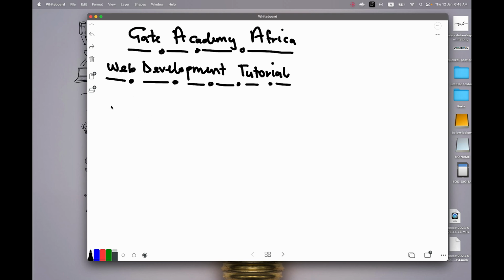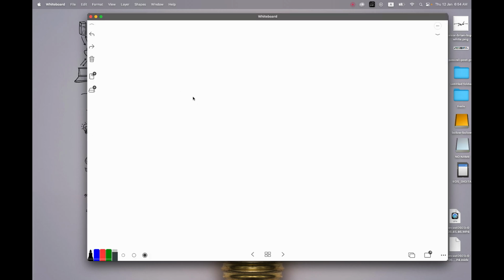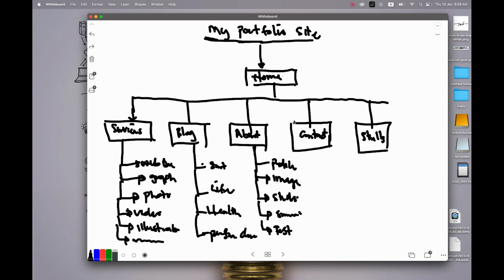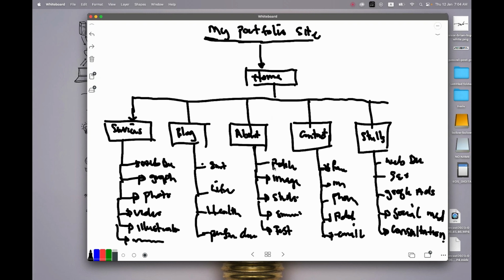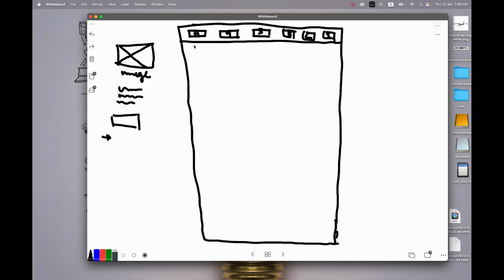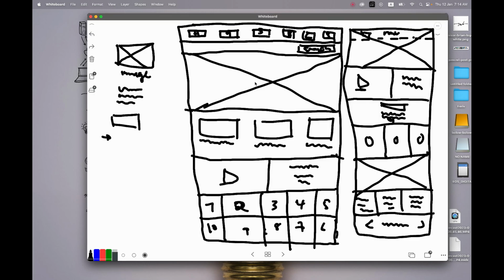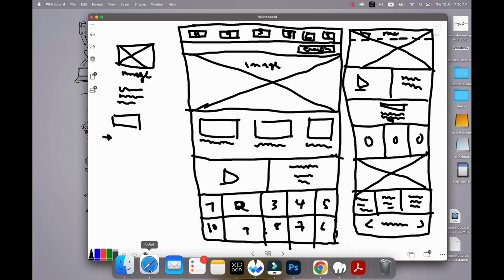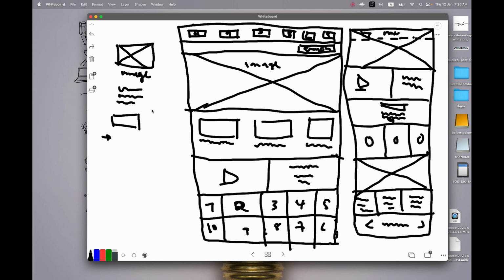INTRODUCTION TO MIND MAPS, SITE MAPS,MOCKUPS AND WIREFRAMES IN WEB DEVELOPMENT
mind maps, site maps, wireframes and mockups are the core fundamentals of web design and web developing , to be able to design and develop outstanding websites, these fundamentals must be understand, and they will definitely set you apart when applied correctly,
In this web design and web development tutorial we are going to be looking at them details and how we can use them to build outstanding attractive websites.
instructor: @misoribrian